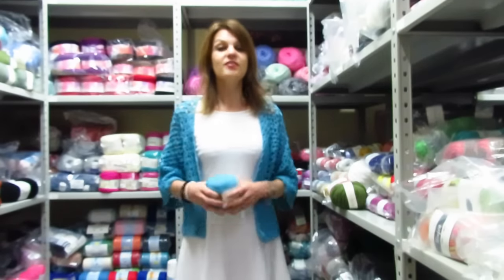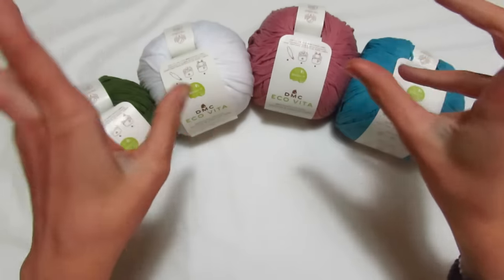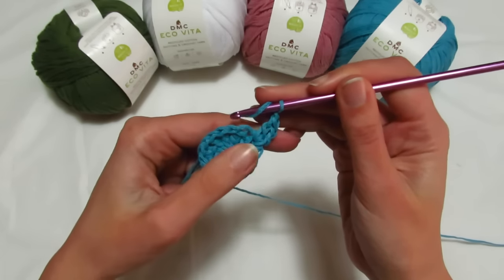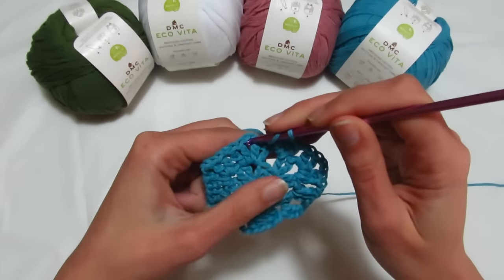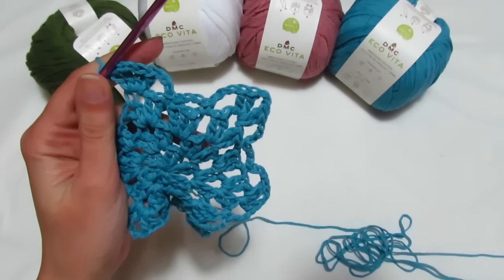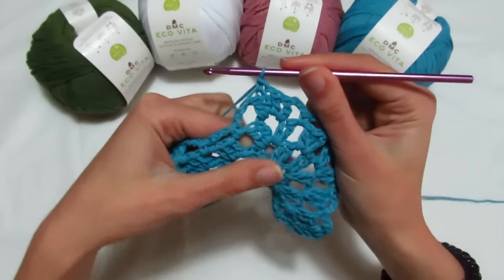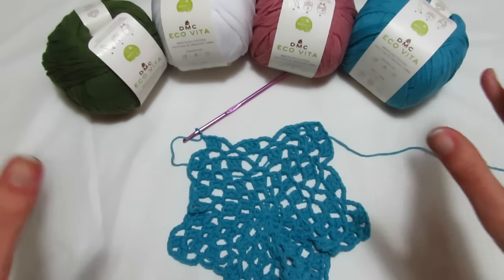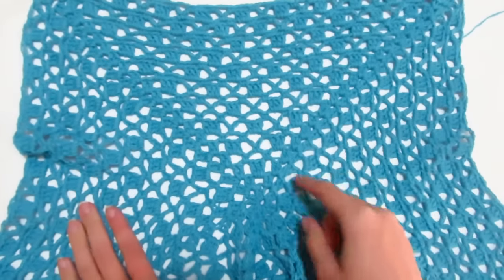Mini Kimono Estate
Mini Kimono realizzato con la tecnica degli esagoni e 3 gomitoli del filato Eco Via cod 187 e l'uncinetto del numero 4.5